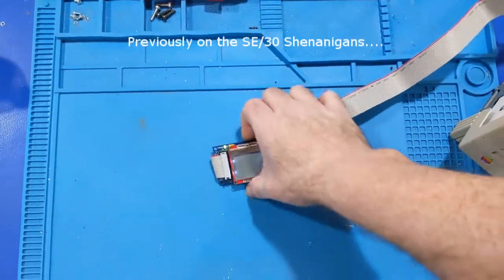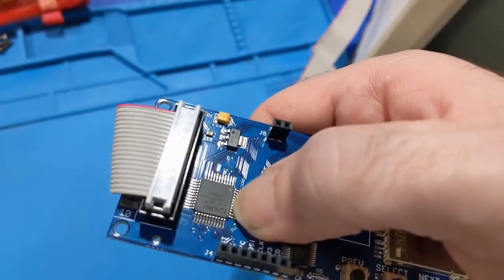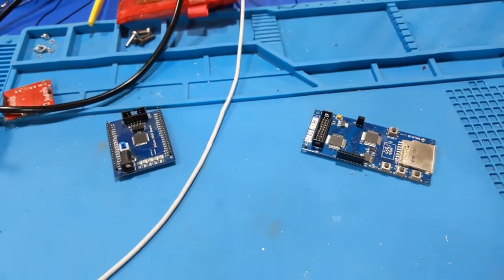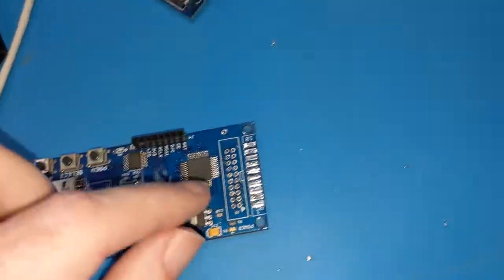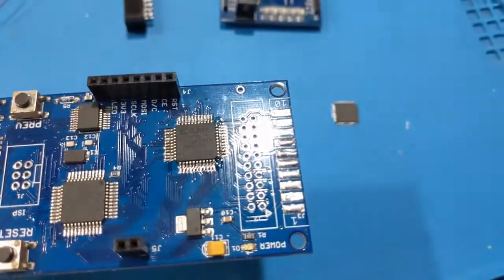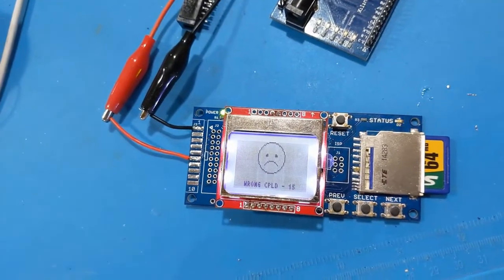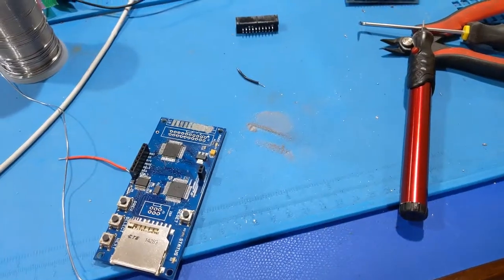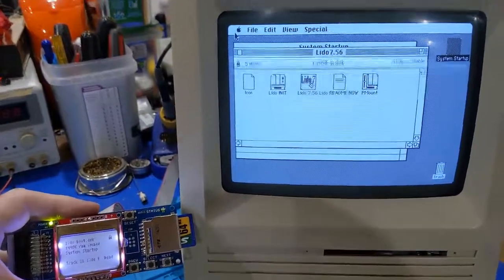BMOW Macintosh Floppy Emu: Totally dead, lets fix it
So a mishap happened to my Floppy Emu, and actually with the series 1 its a common and known problem.

It happened to me, so we need to fix it.